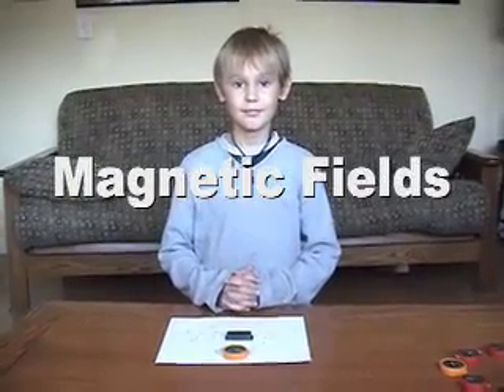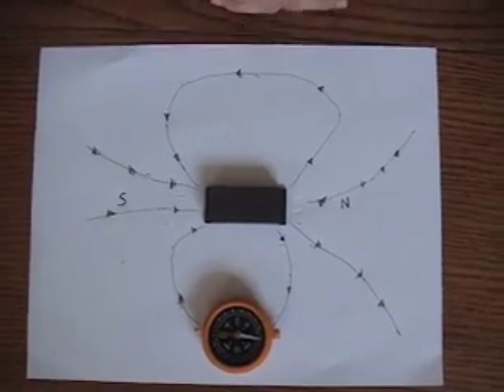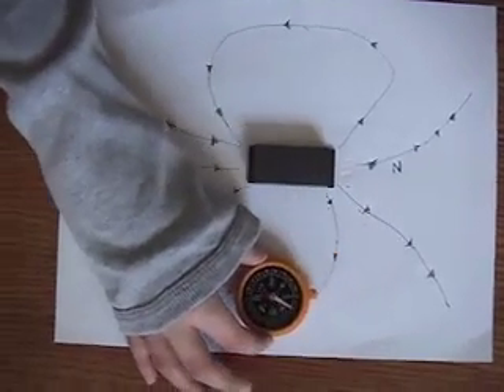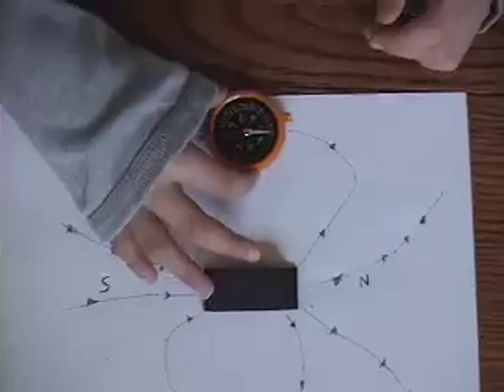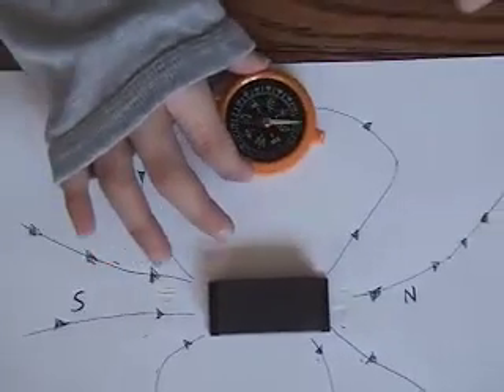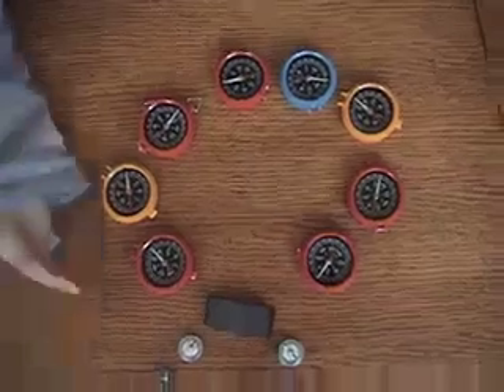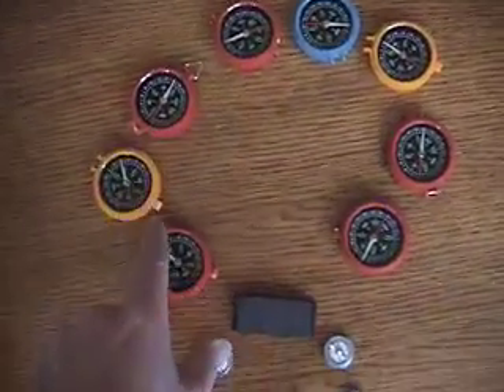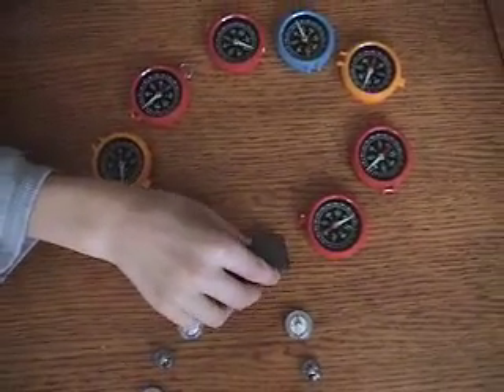Magnetic Fields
Compasses are used to discover magnetic fields.